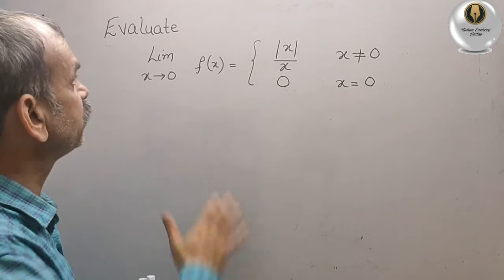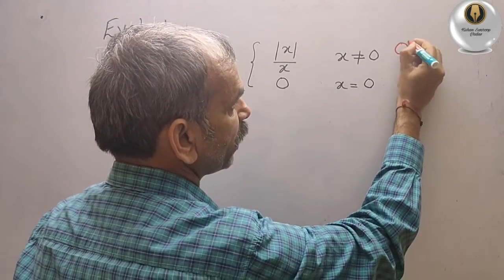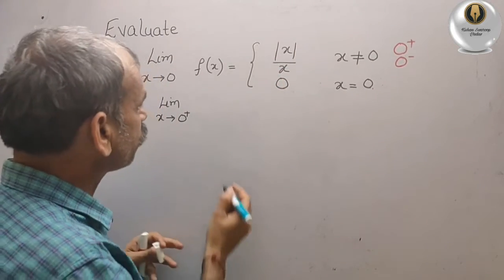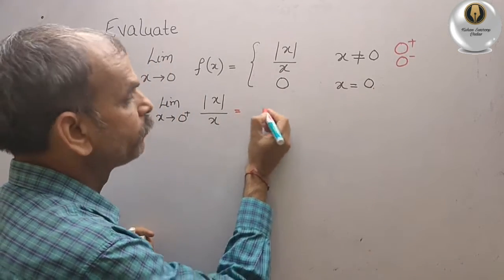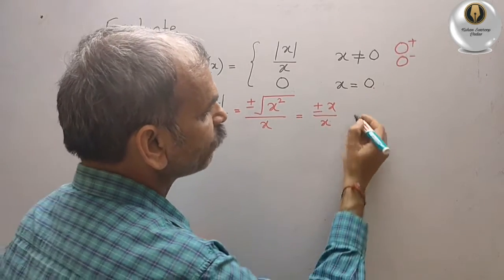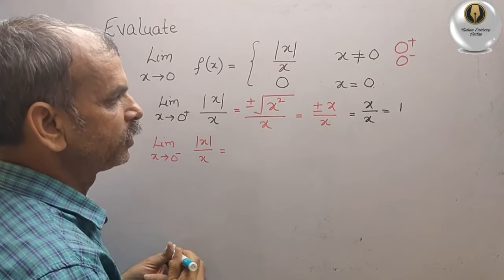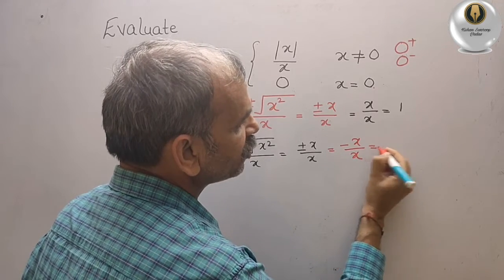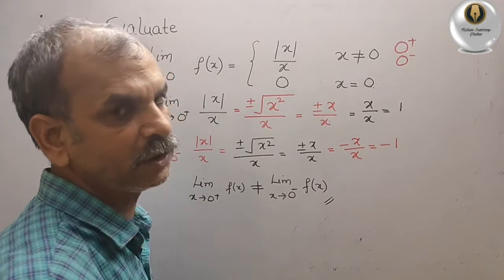CBSE Class 11 EX 13.1 Q 25: Evaluate limits x tends to 0 f(x) =|/x, x is not equal to 0 and x, x